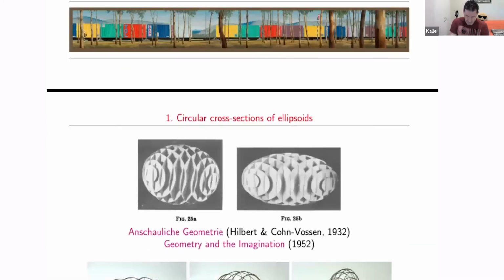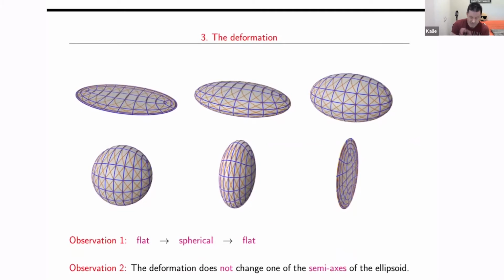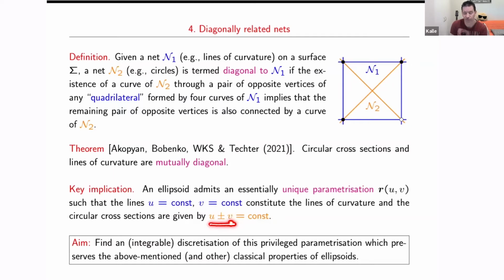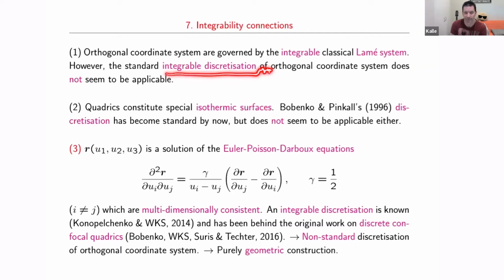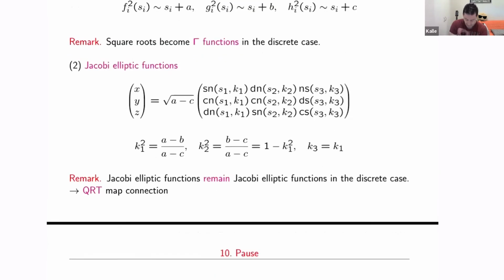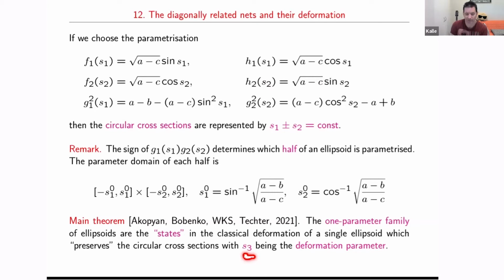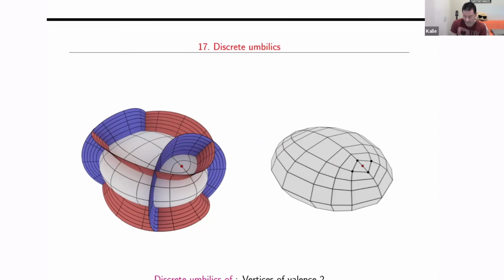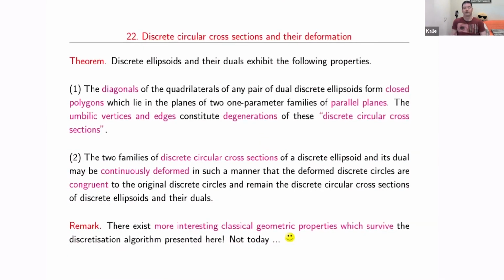Wolfgang Schief: A canonical discrete analogue of classical circular cross sections of ellipsoids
Abstract:
Two classical but perhaps little known facts of "elementary" geometry are that an ellipsoid may be sliced into two one-parameter families of circles and that ellipsoids may be deformed into each other in such a manner that these circles are preserved. In fact, as an illustration of these remarkable properties of ellipsoids, Hilbert and Cohn-Vossen present pictures of deformable wooden models of sliced ellipsoids in their classical monograph Geometry and the Imagination. The purpose of this talk is to demonstrate that recently introduced concepts in (integrable) Discrete Differential Geometry allow one to discretise ellipsoids in such a manner that a variety of classical properties such as those mentioned above survive. Connections with (discrete) confocal coordinate systems are explored.